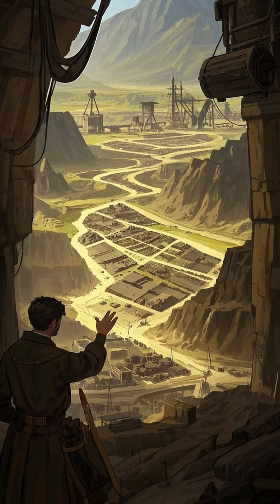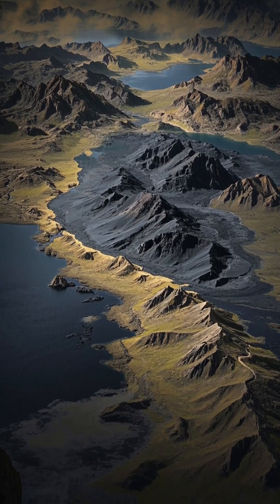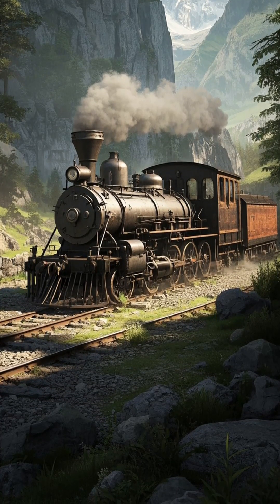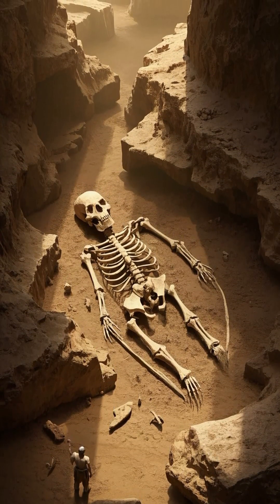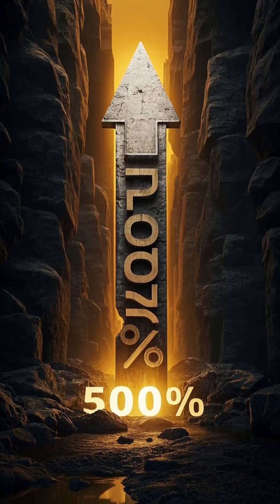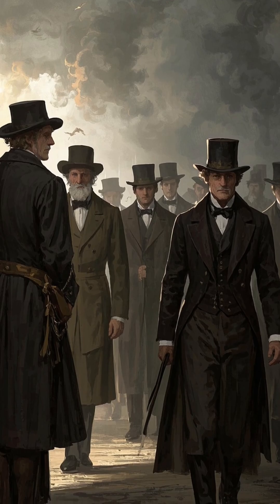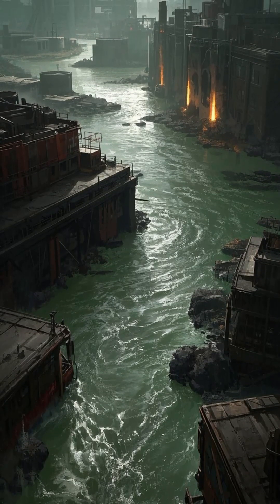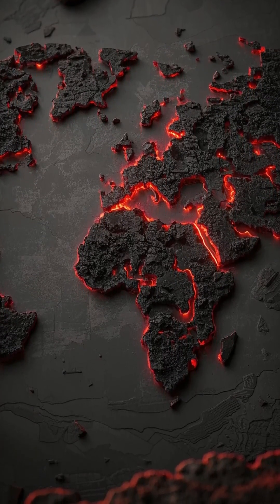This Black Rock Powered an Entire Revolution!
Coal was the fuel that powered the Industrial Revolution — and the lives of millions were shaped by it. From lighting the first steam engines to dark, dangerous mines full of child laborers, coal gave rise to modern energy... and massive consequences.

In just 60 seconds, discover:

How coal replaced wood as the world’s main energy source

What life was like for workers in 19th-century coal mines

Why coal fueled everything from steamships to textile mills

The environmental and human costs of coal power

💬 Would you work in a mine for 12 hours a day just to survive?